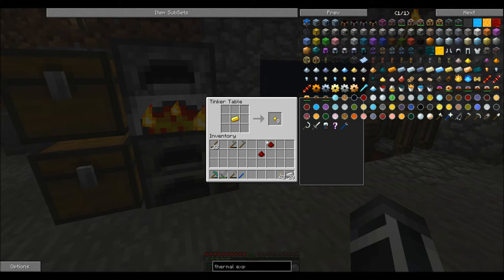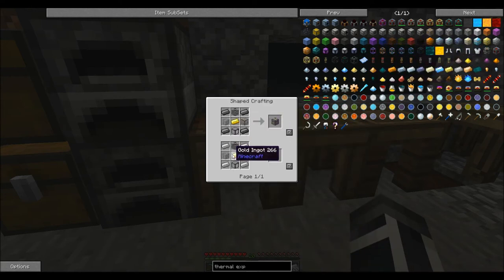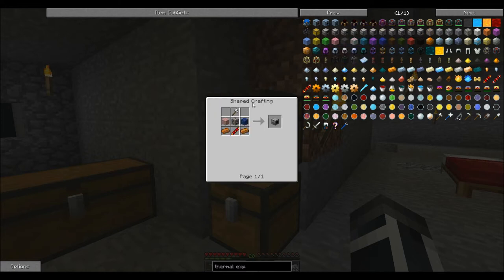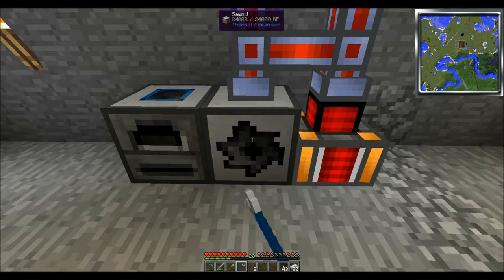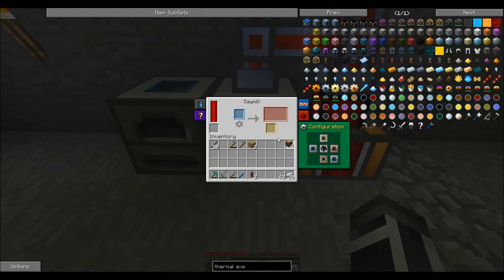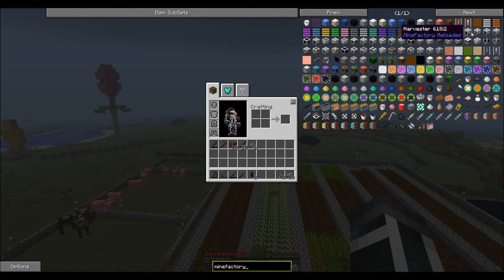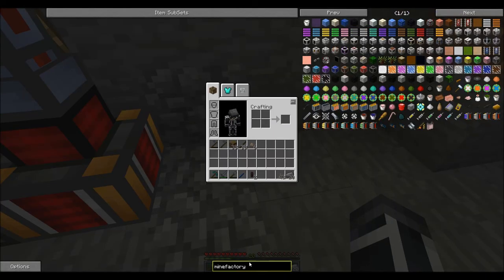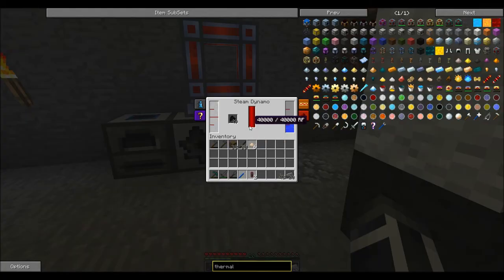Attack of the B team ep11 saw not the movie